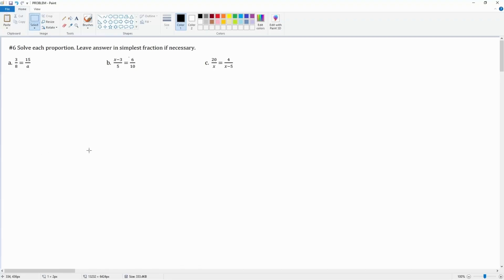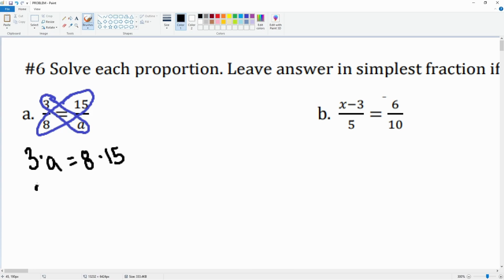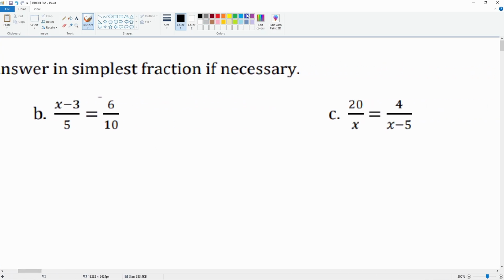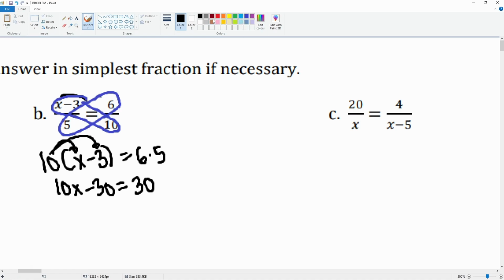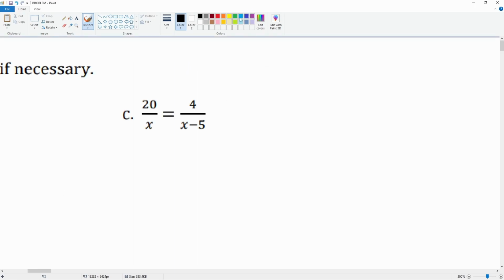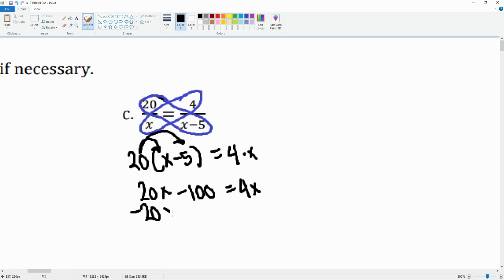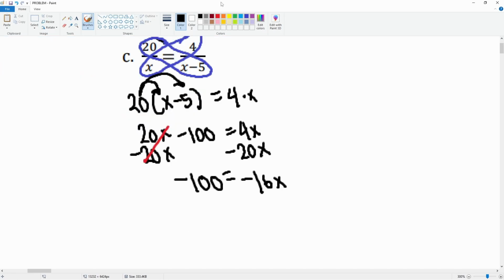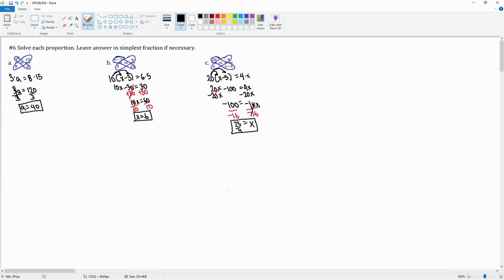Chapter 2 #6 Solving Proportions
#6 Solve each proportion. Leave answer in simplest fraction if necessary.